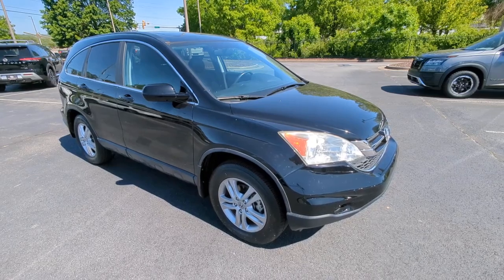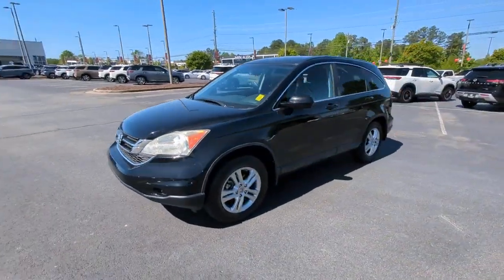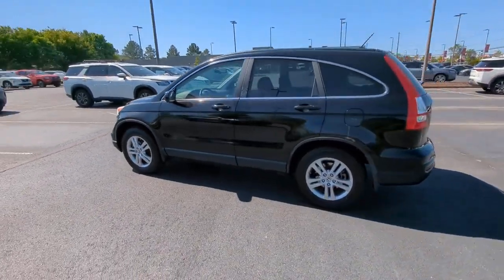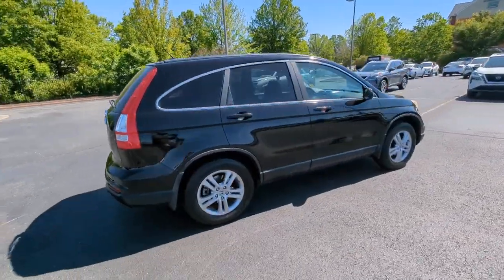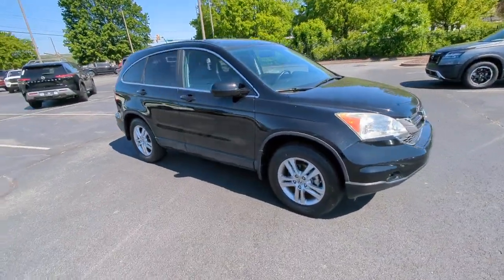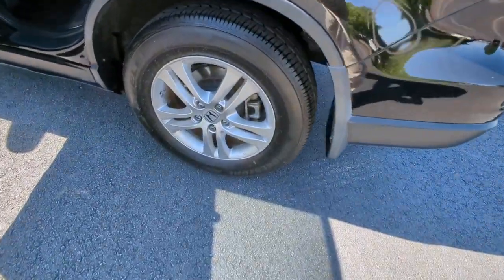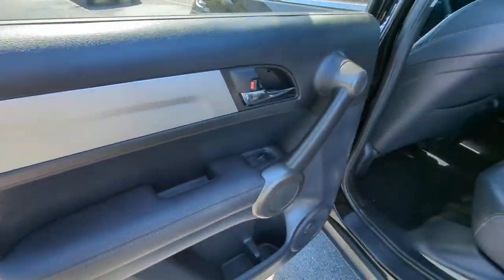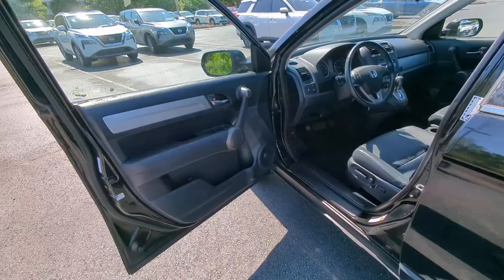2011 Honda CR-V Kennesaw, Marietta, Smyrna, Woodstock, Atlanta, GA 230317A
Crystal Black Pearl Used 2011 Honda CR-V EX-L available in Kennesaw, Georgia at Town Center Nissan. Servicing the Marietta, Smyrna, Woodstock, Atlanta, GA area.

2310 Barrett Lakes Blvd NW